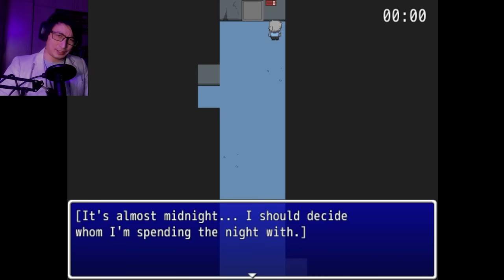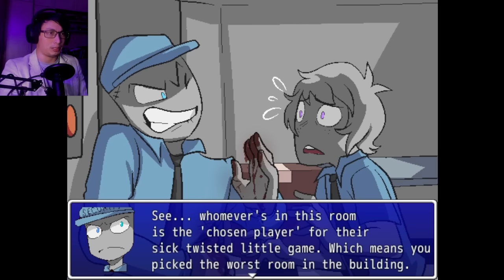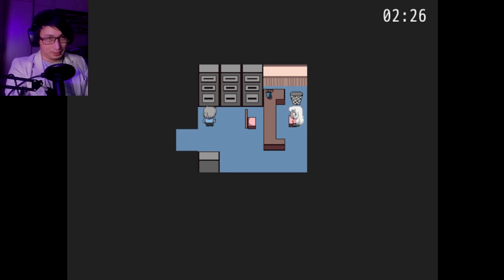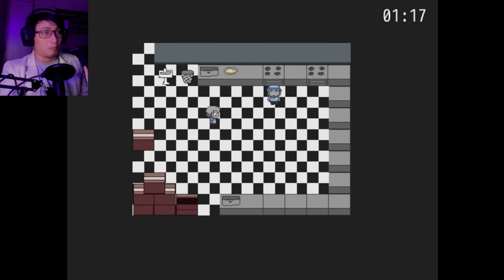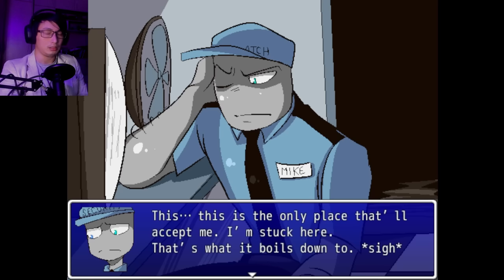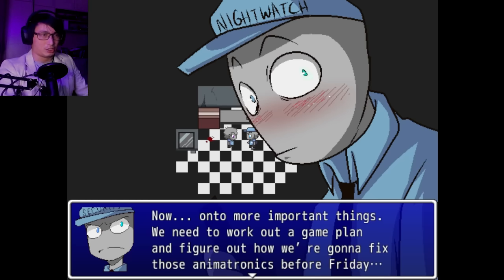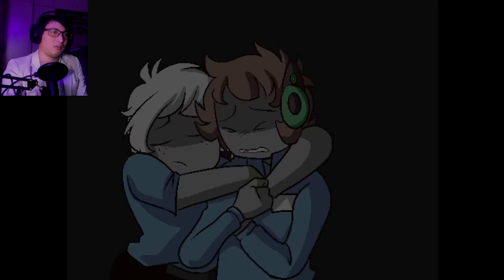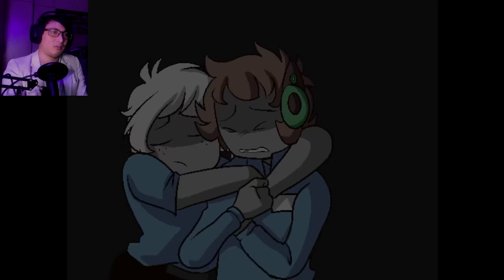I'm Going To Make Out With ALL The Nightguards | Five Nights Of Flirting (Part 2)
We're back with more Five Nights Of Flirting, this time to flirt with Mike, Fritz, and Jeremy. If anyone's gonna be keeping you safe from the animatronics, it's these guys - and you're definitely going to be marrying all of them.